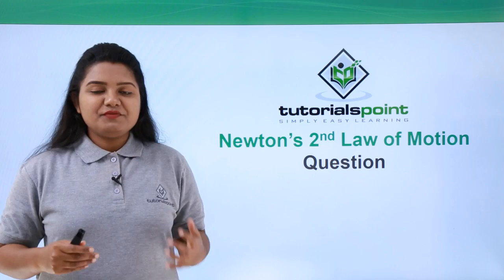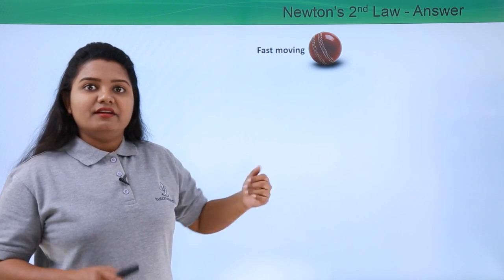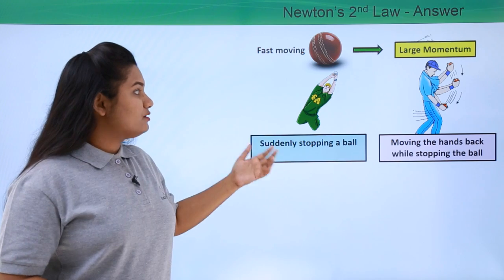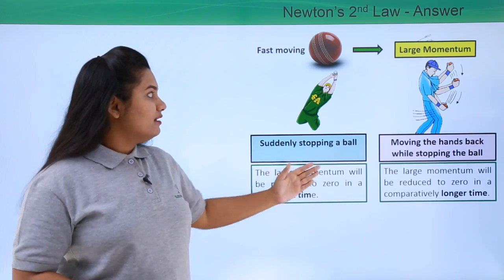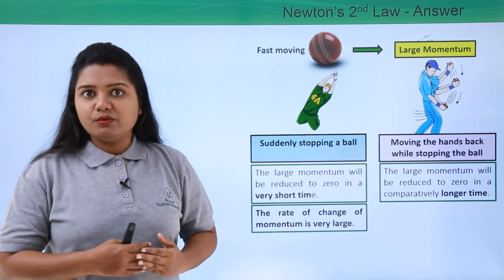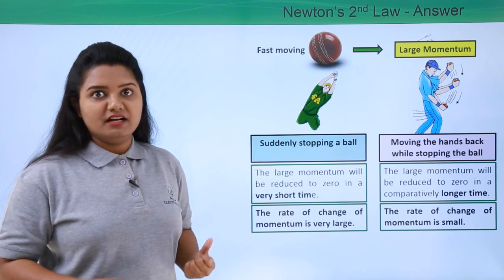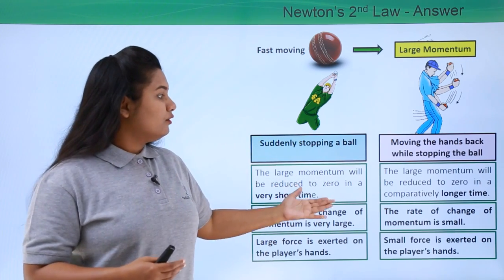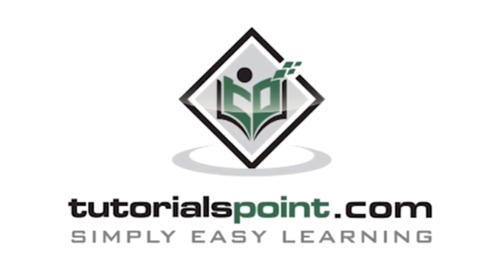Class 9th – Newton's 2nd Law of Motion – Question | Force and Laws of Motion | Tutorials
Force and Laws of Motion - Newton's 2nd Law of Motion - Question